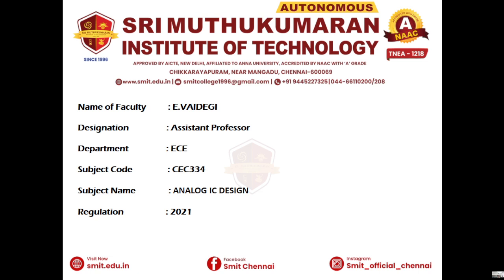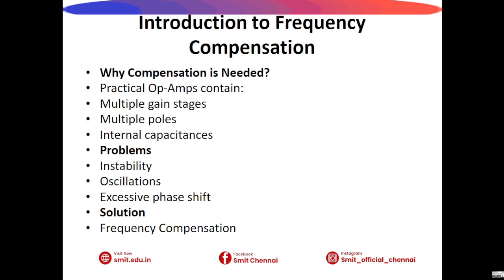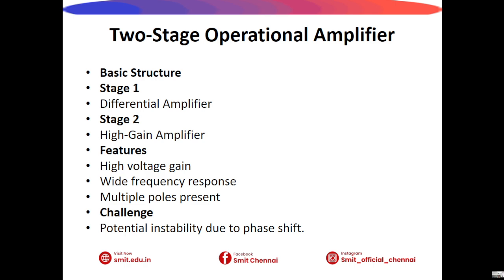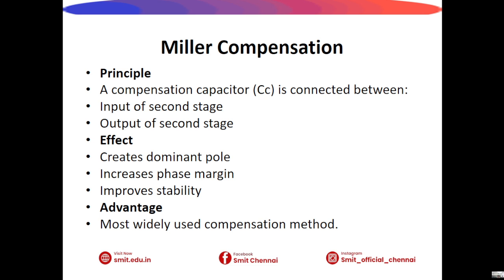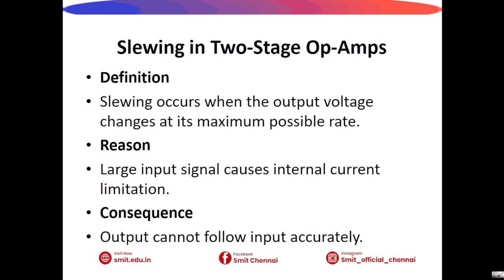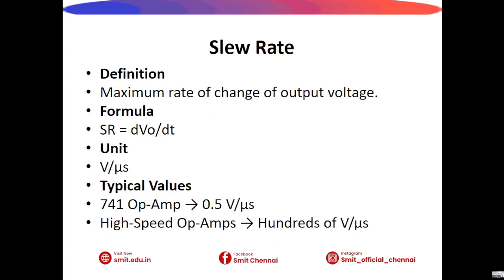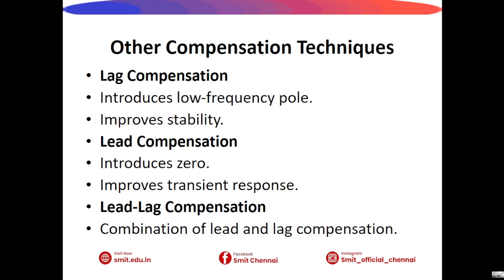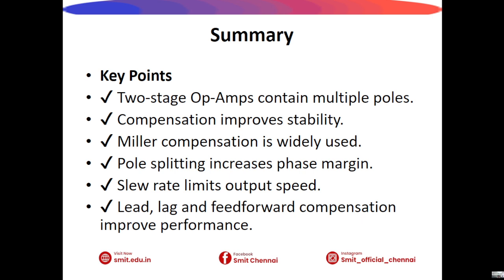ANALOG IC DESIGN_CEC334_UNIT 4_PART 2